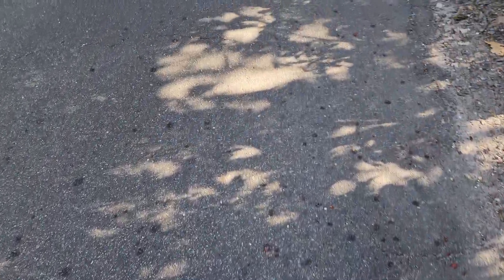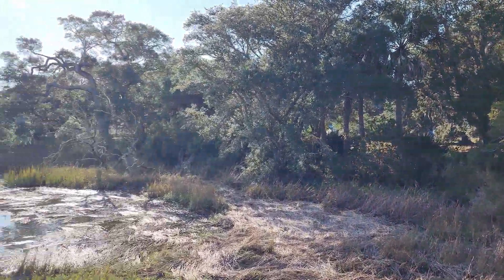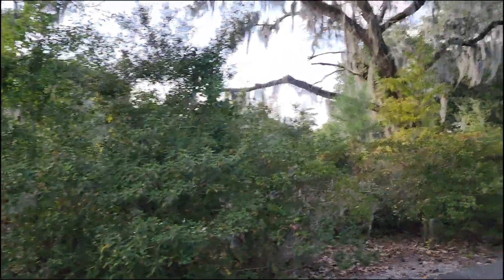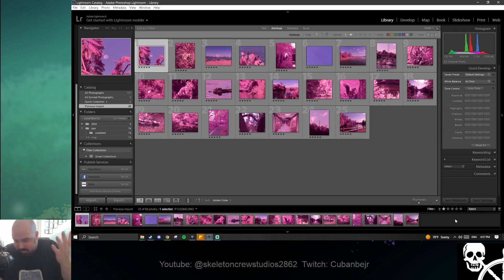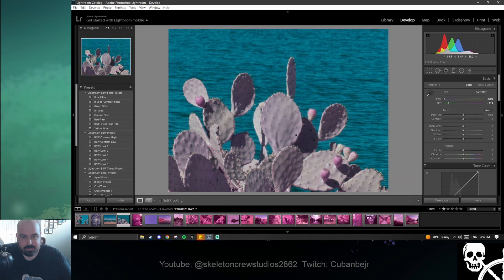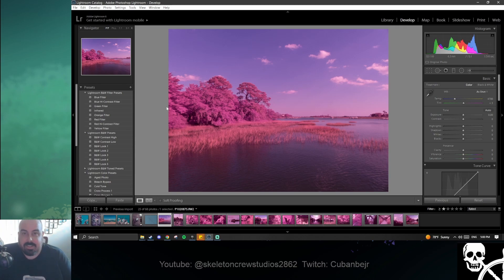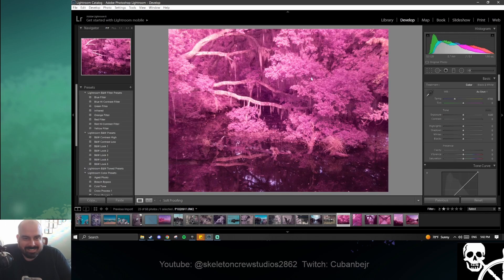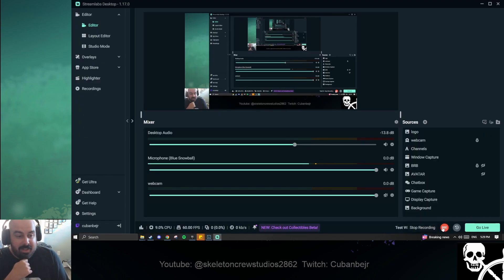I'mma Learn you about Infrared Photography